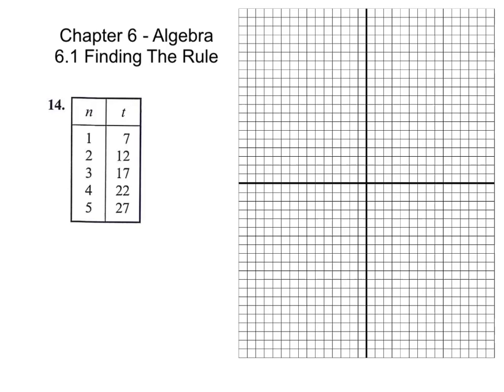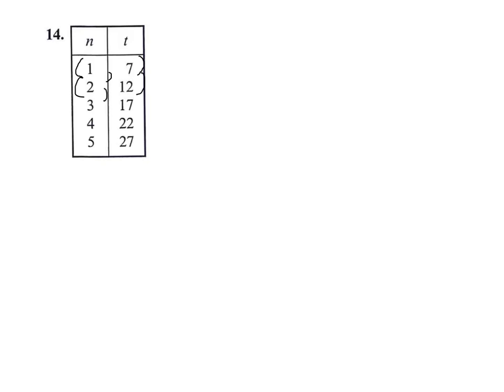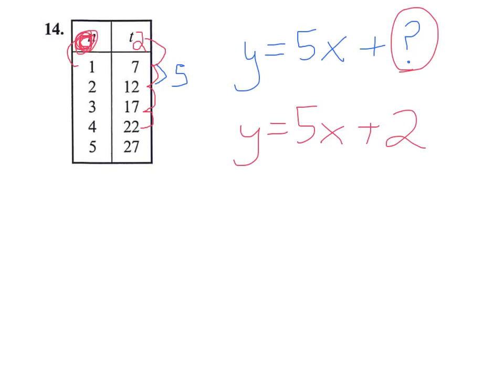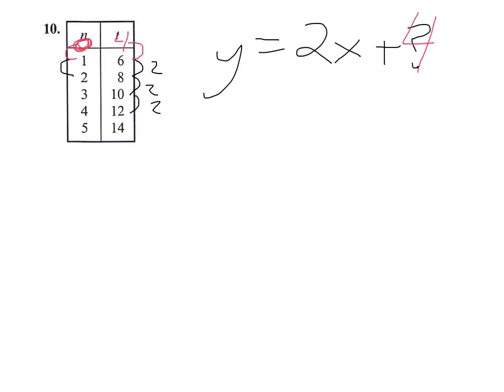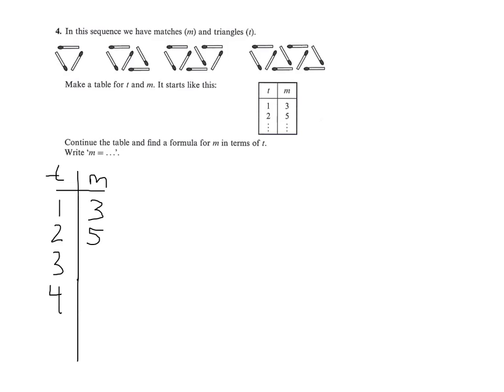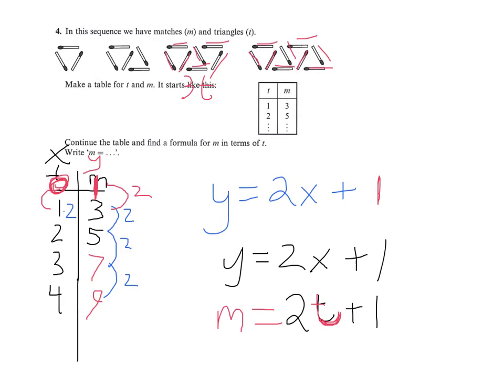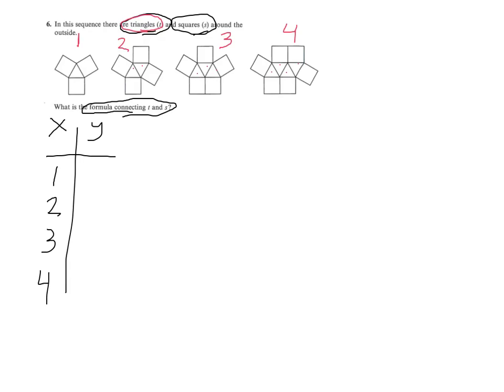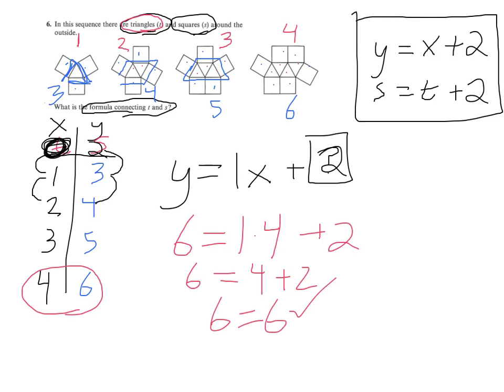6.1 Finding the Rule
This is the lesson for section 6.1 in IGCSE Core. This is about "finding the rule," which really means find the equation of the line passing through these points. It gives you a pattern of points or a sequence and asks for you to come up with a formula. The formulas will all be of the form y=mx+b. The main difference in your answers will be that you will use different variable. For example, instead of answering y=3x+2, you might answer that m=3t+2 because the question was about triangles (t) and matches (m).